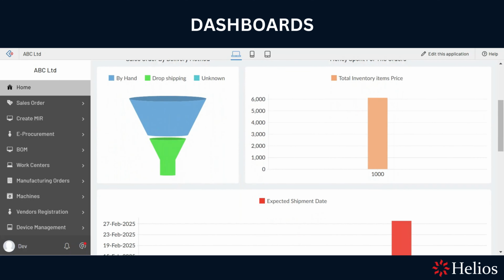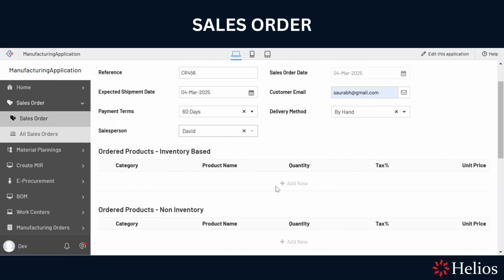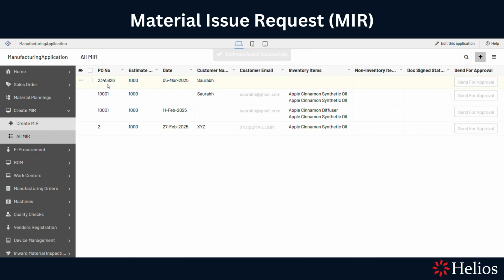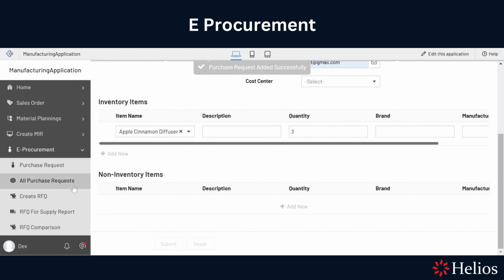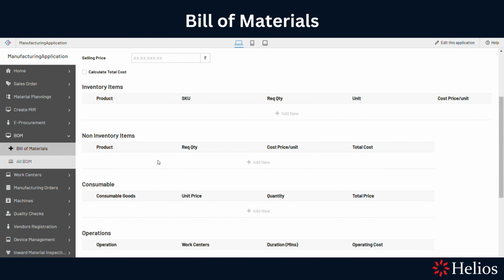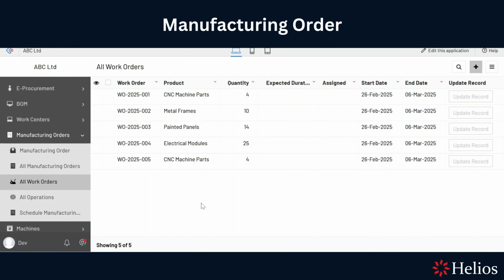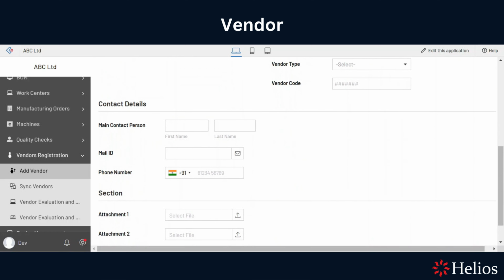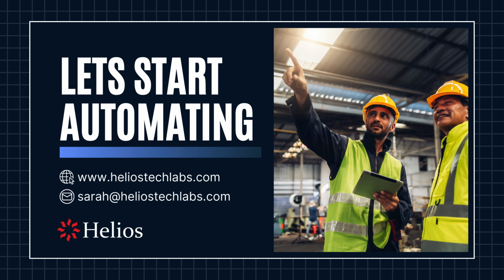AI Powered Manufacturing Software: Sales Order to Dispatch Automation Explained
Streamline Your Manufacturing Operations with Zoho ERP Software! 🏭

Watch how our Manufacturing Software and Manufacturing ERP Solutions optimize every stage of production—from Sales Order to Dispatch. This step-by-step demo shows how businesses are transforming manufacturing operations with automation, real-time tracking, and AI-powered insights for faster, more efficient production.

Whether you manage a factory, workshop, or large-scale production unit, this system ensures complete visibility, accurate planning, and seamless execution.

Step-by-Step Workflow in This Demo:

1️⃣ Sales Order Capture
• Quickly record customer orders with specifications and delivery timelines
• Ensure accurate order details for smooth production planning

2️⃣ Material Planning & Inventory Management
• Check real-time inventory availability
• Automatically generate purchase requests for required materials

3️⃣ Job Card Creation & Task Assignment
• Generate job cards for all production stages
• Assign tasks to teams with clear instructions and deadlines

4️⃣ Production Monitoring & Workflow Tracking
• Track each stage: cutting → assembly → finishing → packing
• Monitor progress in real-time
• Identify bottlenecks and delays immediately

5️⃣ Quality Checks & Approvals
• Conduct inspections at each production stage
• Record defects and approvals for accountability

6️⃣ Supplier & Purchase Management
• Manage vendor deliveries and purchase orders
• Track incoming materials and link to production batches

7️⃣ Dispatch Planning & Delivery Execution
• Schedule shipments and generate packing lists
• Assign drivers and monitor deliveries until they reach the customer

8️⃣ Reports, Dashboards & Analytics
• Analyze production efficiency, material usage, and profitability
• Make data-driven decisions using AI-powered insights

Why This Manufacturing ERP Software Stands Out:

✔️ Automates manufacturing operations end-to-end
✔️ Reduces manual errors and improves workflow efficiency
✔️ Provides real-time visibility across all departments
✔️ Scalable for factories, workshops, and large-scale production
✔️ AI-assisted insights for smarter decision-making

Have questions or want guidance for your own setup?